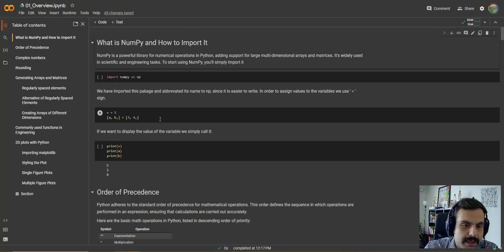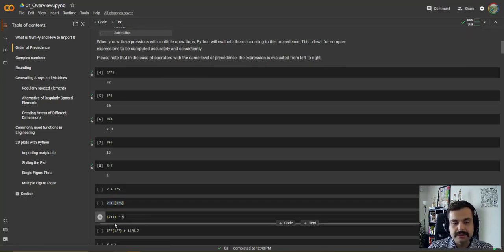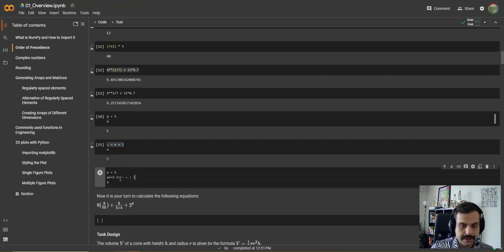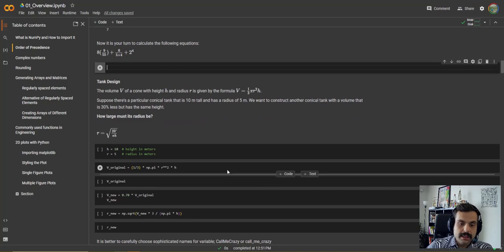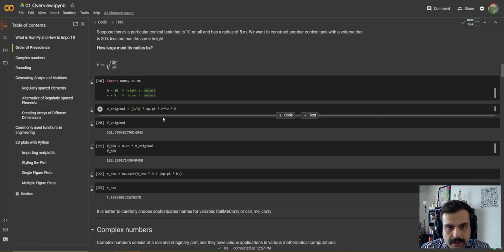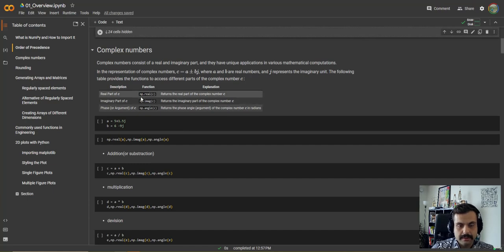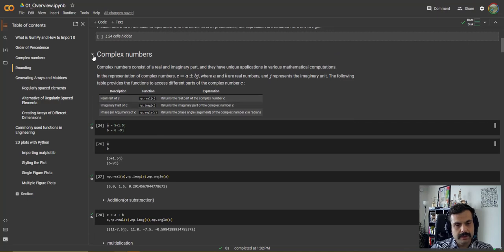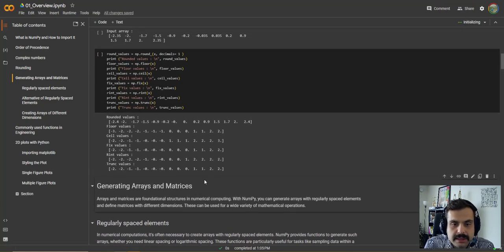01_1_Starting with Numpy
Complex numbers
Rounding
Design a Tank